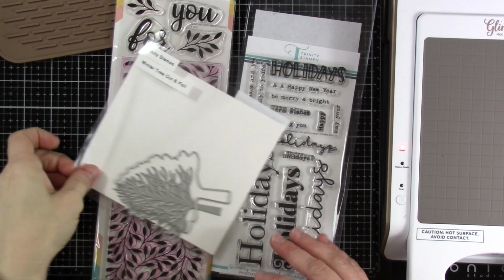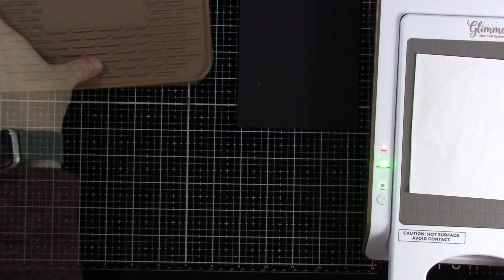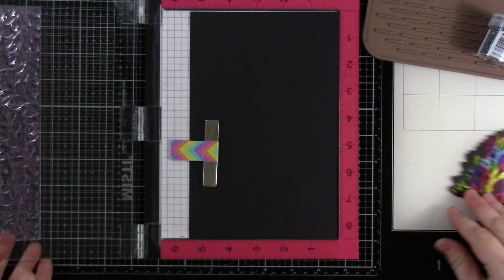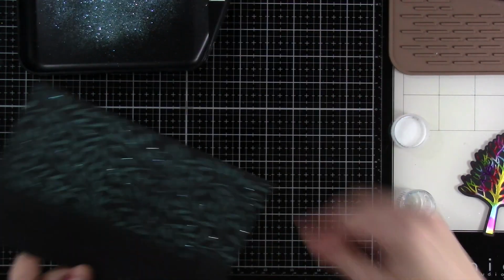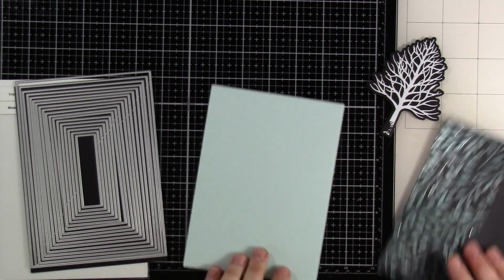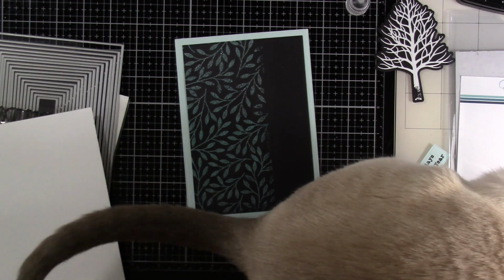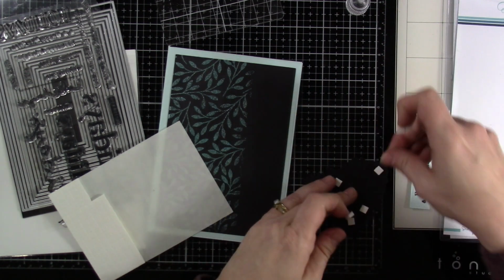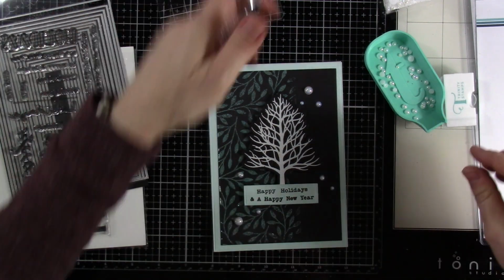An Embossed & Foiled Holiday Card with Trinity Stamps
Cassie is sharing this fairly quick holiday card that uses both embossing and glimmer foiling!

This project was created by Creative Team Member: @cassietrask
Supplies used for this project:

• (1) 4x11 Slimline Leafy Background Stamp Set – Trinity Stamps

• (1) Modern Embossed A-7 Layers Die Set – Trinity Stamps

• (1) Something New... - Bright White Smooth Pearl Embellishment Mix –...